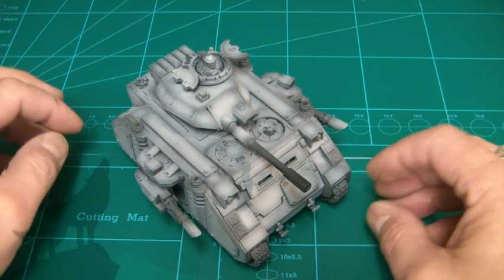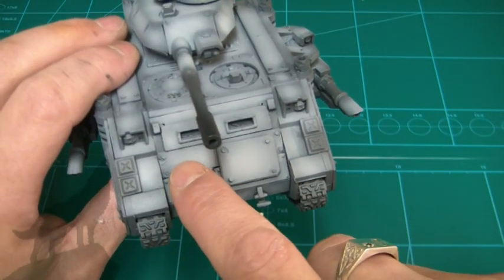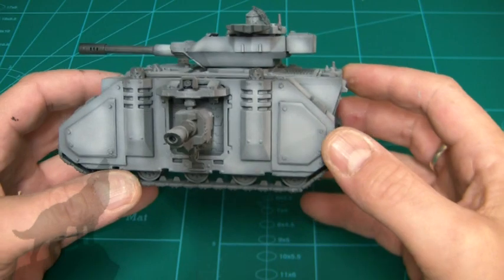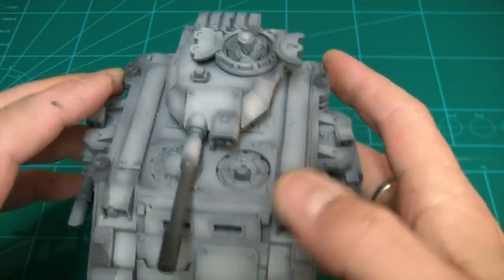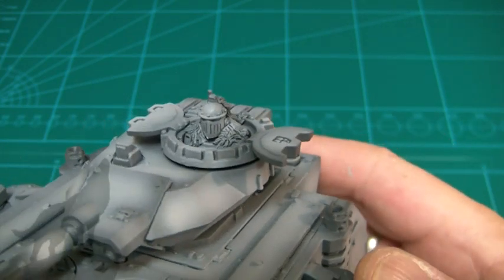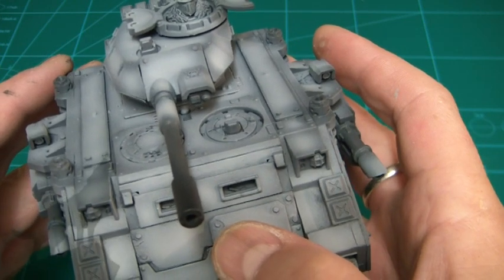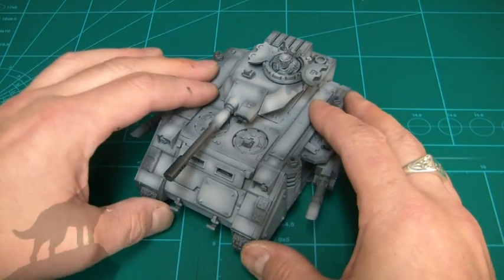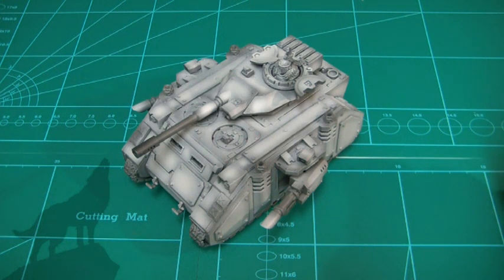Pre Heresy army build ~ Luna Wolves ~ Part 19 ~ Predator Destructor / Extra Armour ~ Part 1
Some creative use of plasticard.